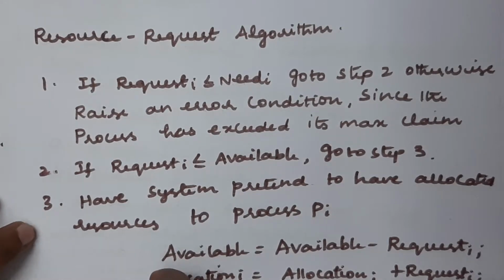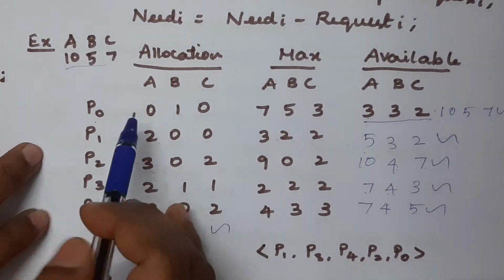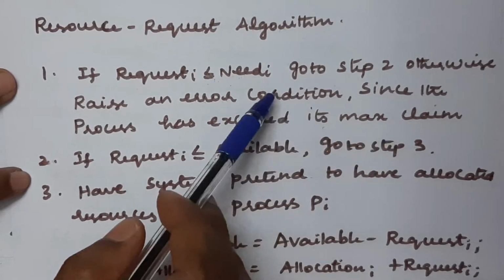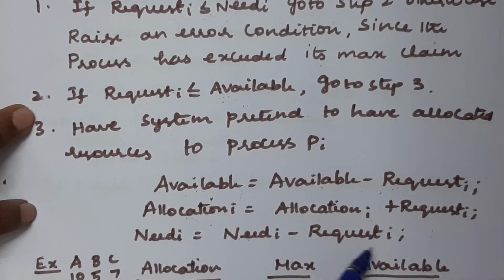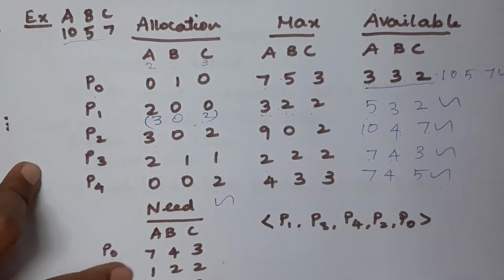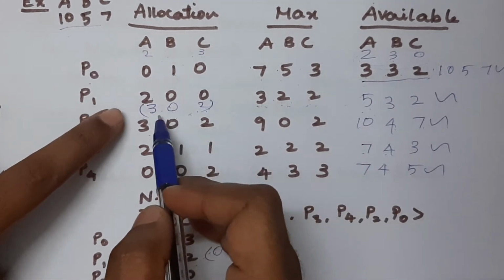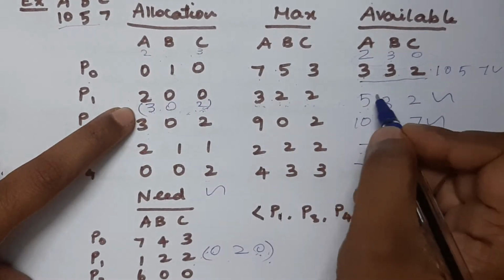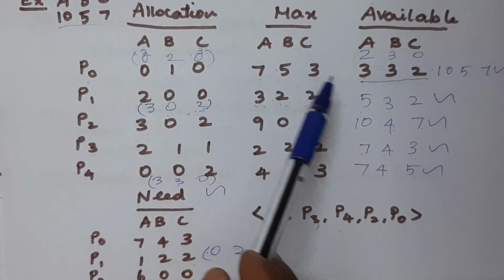Bankers Algorithm | Resource Request Algorithm | Deadlock Avoidance | Operating System Concepts